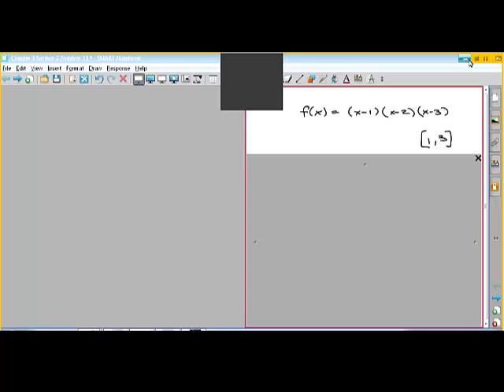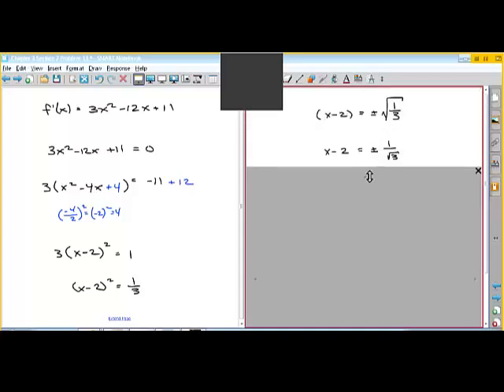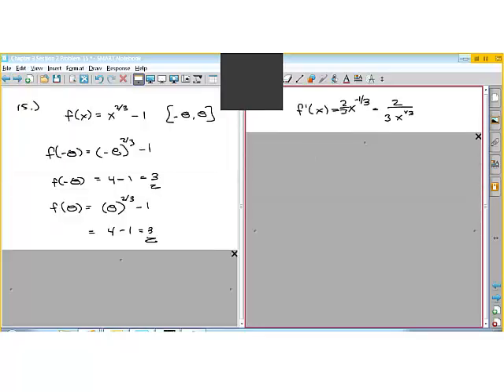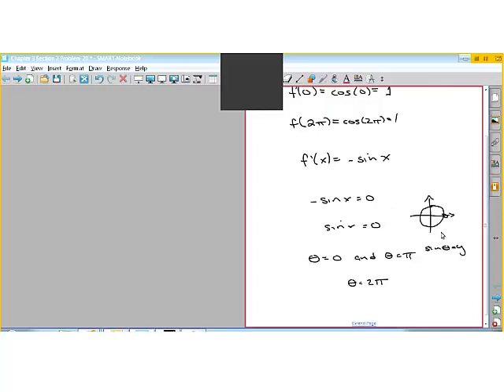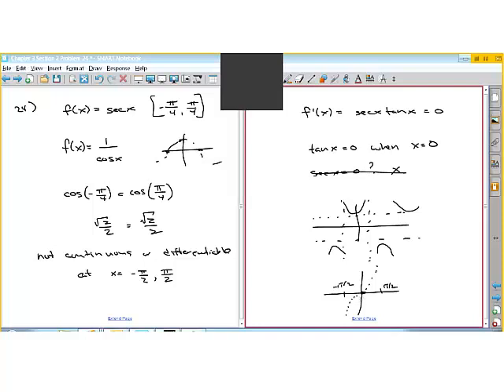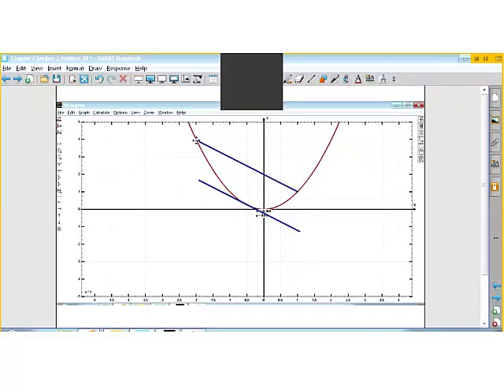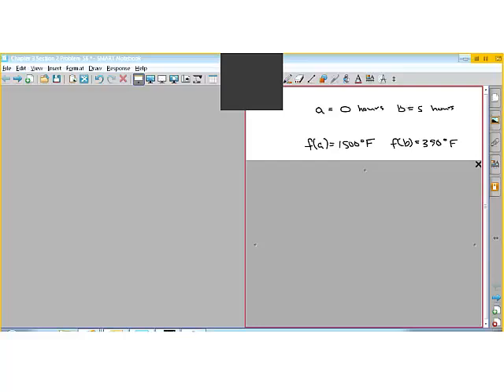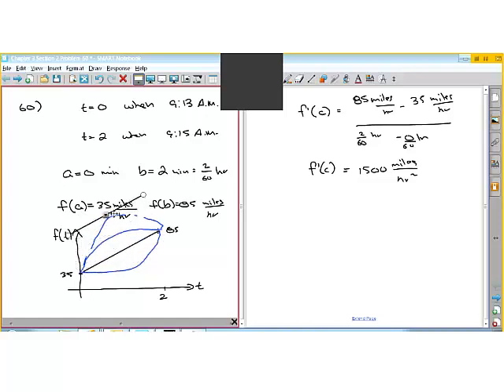Chapter 3 Section 2